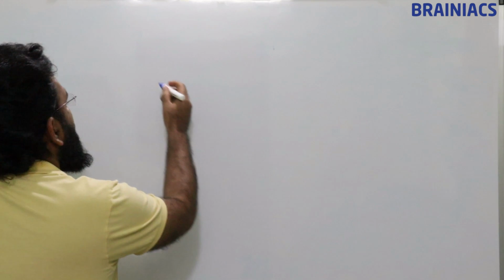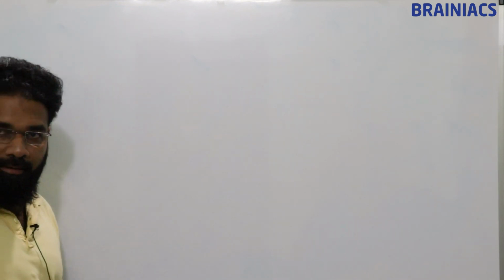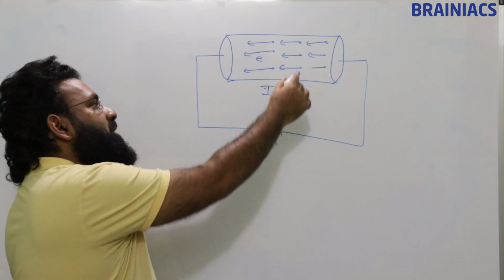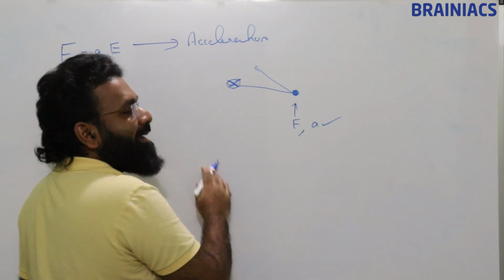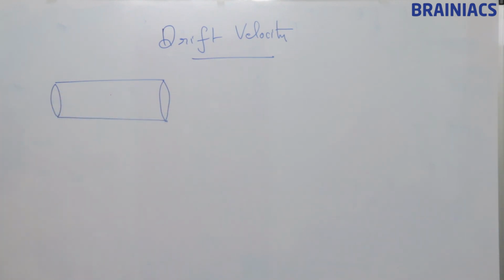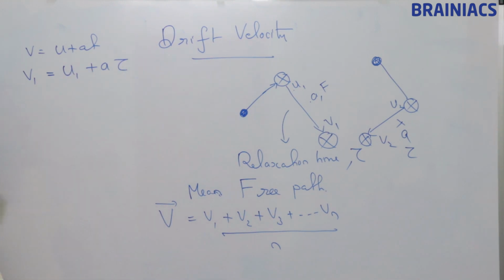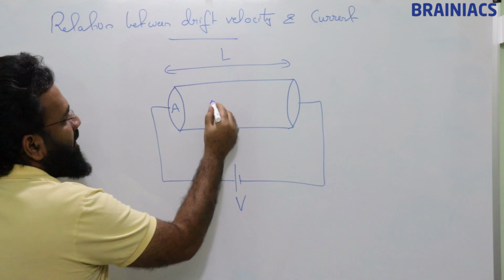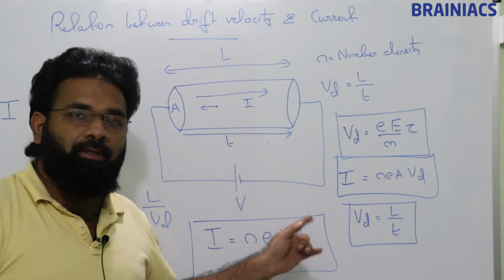CURRENT ELECTRICITY #3|BRAINIACS CLASSES|TARGET NEET 2024|NCERT LECTURE SERIES ENGLISH#neet2024